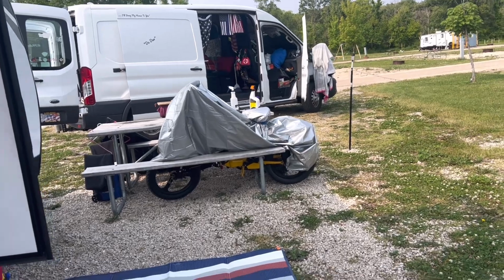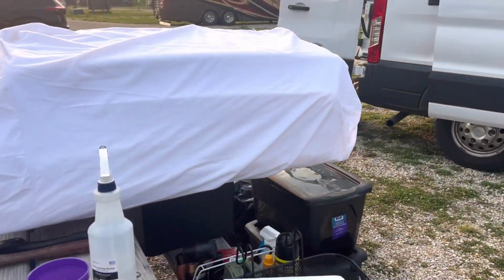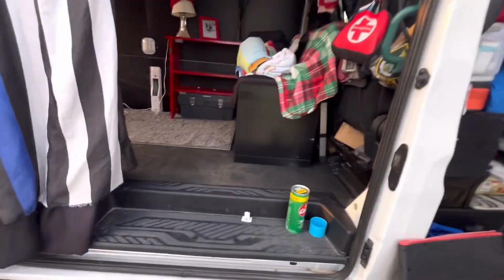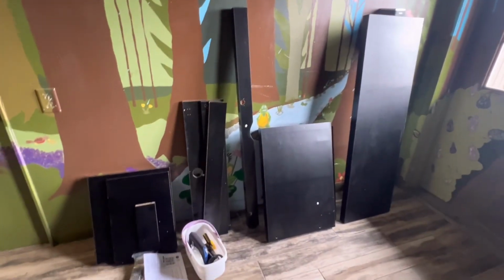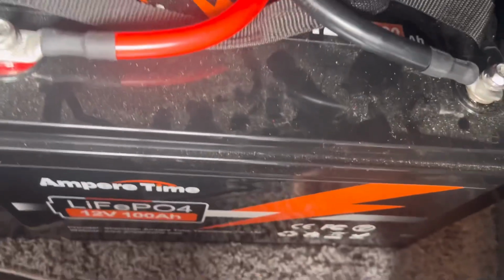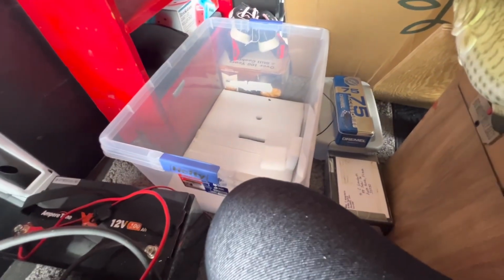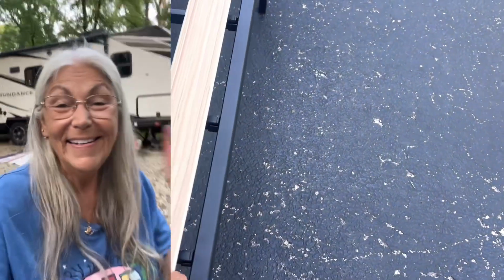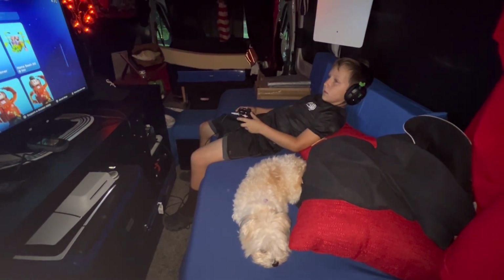June 11, 2025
rebuilding the van